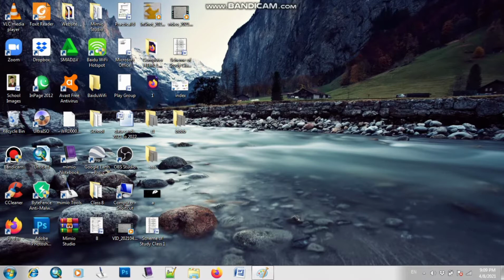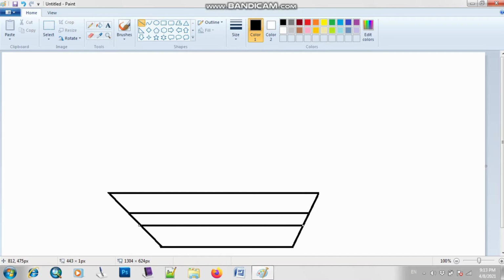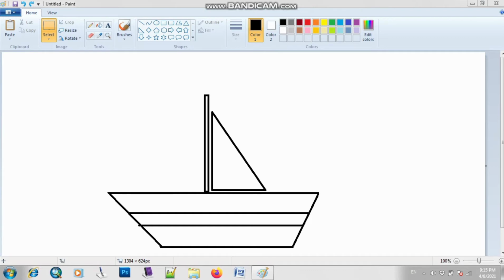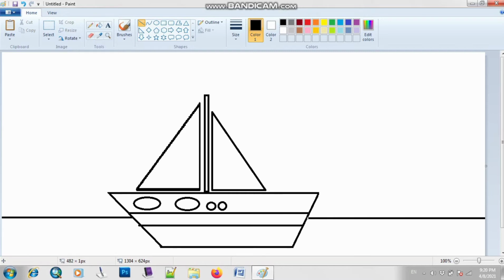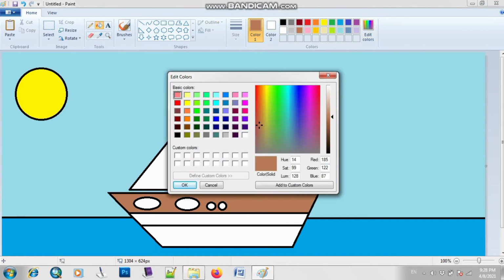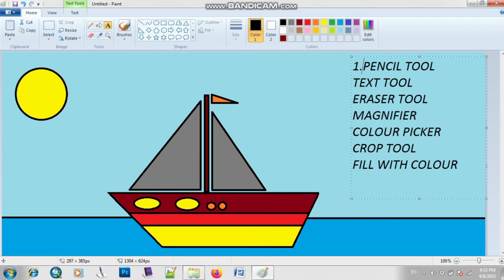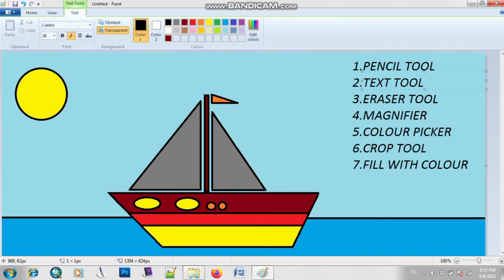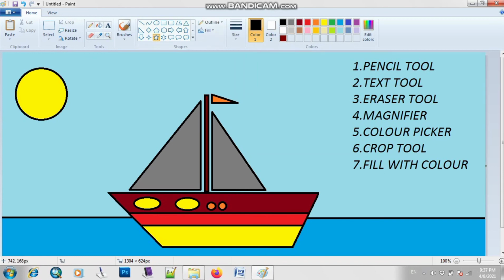How to draw Boat (Paint)